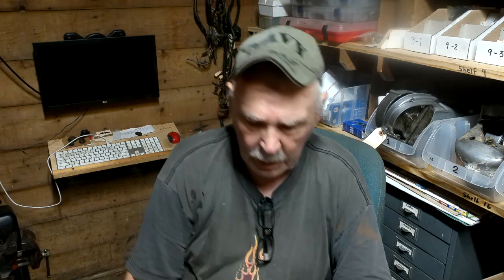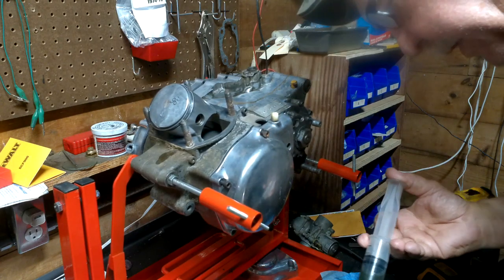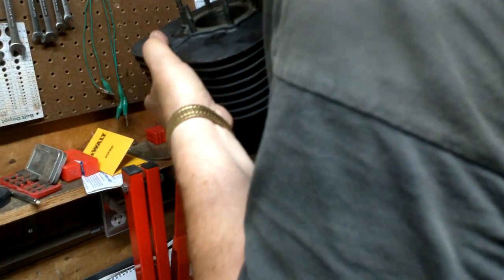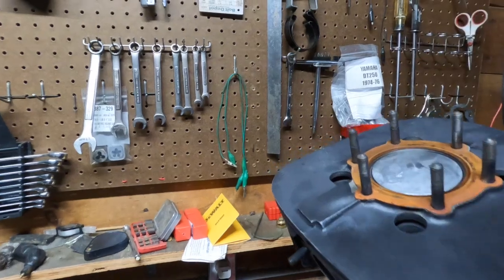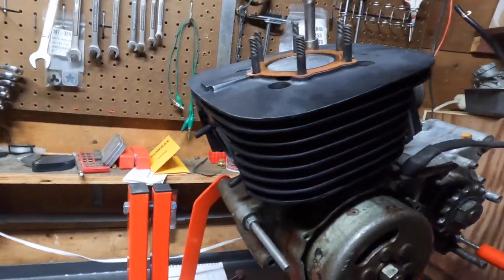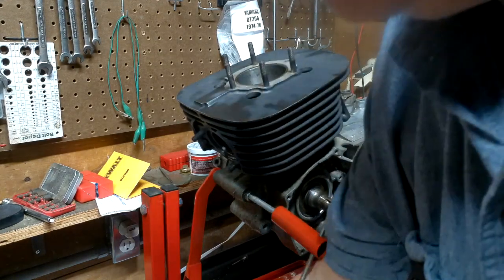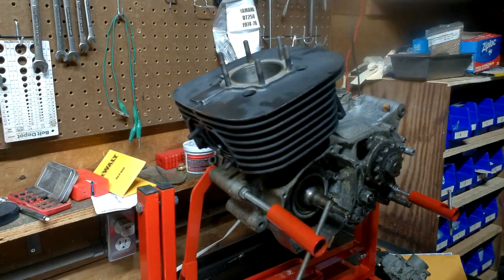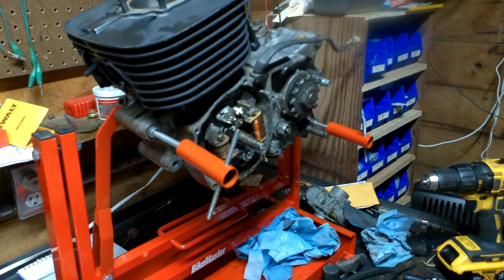Yamaha 1974 DT250A Engine Assembly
I'm getting the DT250 engine back together after replacing all the oil seals and the piston and rings. I want to get the engine on the frame so I can move the bike to another building where I have a lift. I have about 4 projects in process right now so I work on one until I come to a stumbling block and then move on to another. I'll get there eventually.